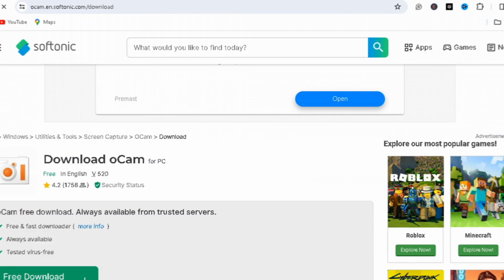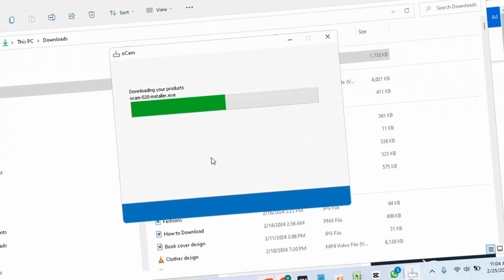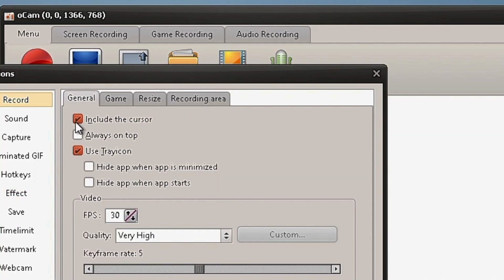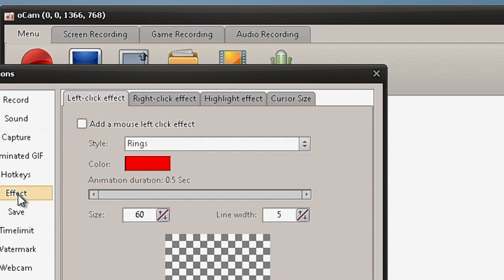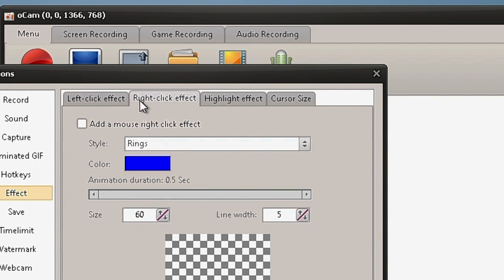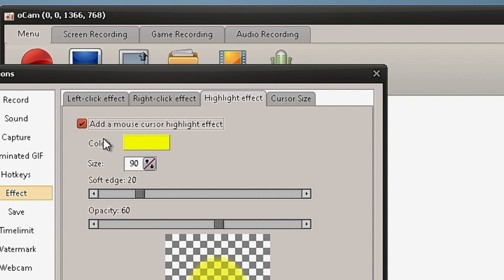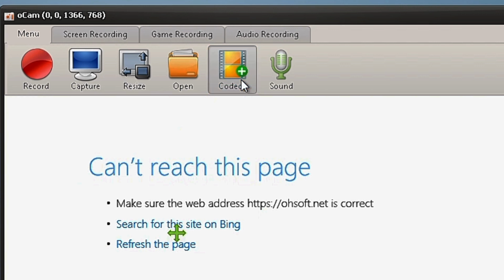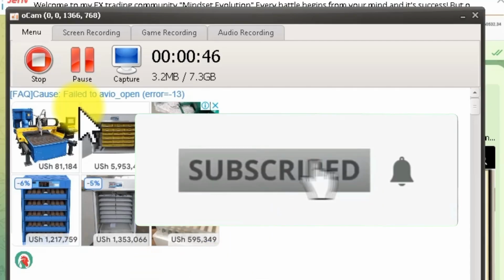OCAM TUTORIAL FOR BEGINNERS: I Found The Best and Easy Screen recorder for PC| Updated!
The Solution for recording your videos and your screen on your PC is here!

This OCAM tutorial includes enlarging your cursor size, the settings you need to know and record perfect videos!

Watch to learn more and scale up your content creation!